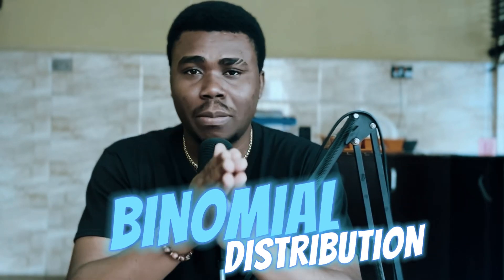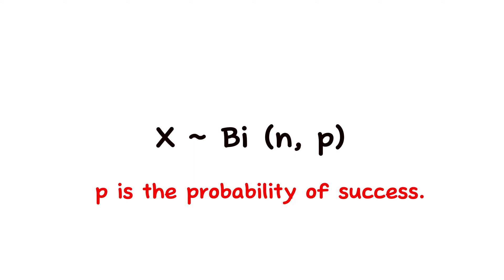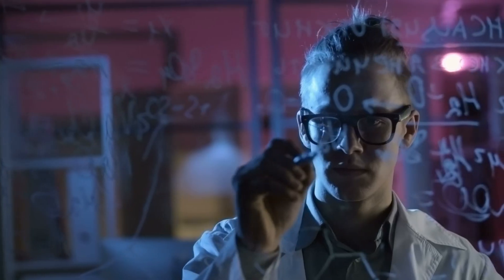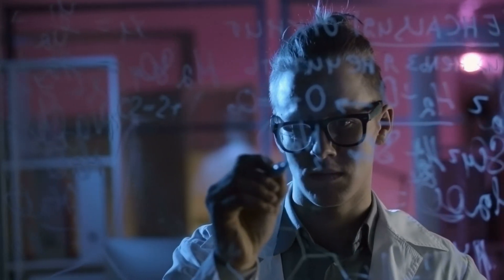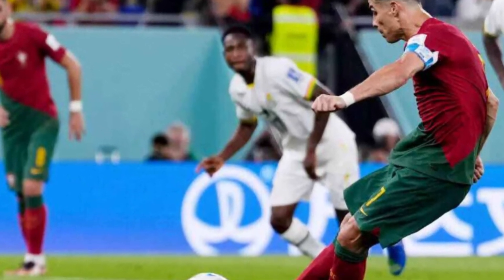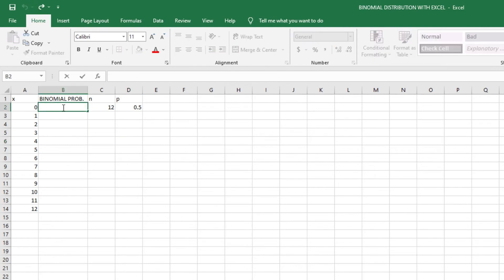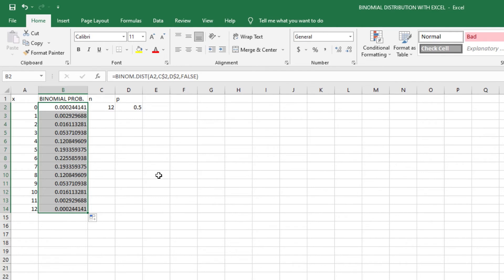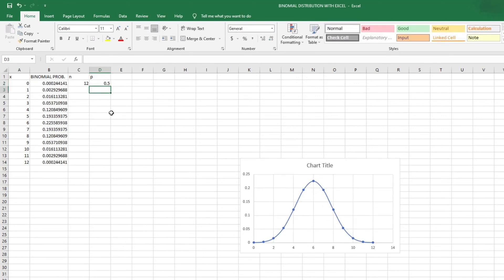PROBABILITY DISTRIBUTION : BINOMIAL DISTRIBUTION WITH EXCEL| CUMMULATIVE BINOMIAL DISTRIBUTION.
Hello everyone and welcome to another video, in this video we will be working through the binomial distribution and how to model it using microsoft excel.

TIME STAMPS
INTRODUCTION - 00:00
BINOMIAL DISTRIBUTION - 01:01
RULES OF BINOMIAL DISTRIBUTION - 03:06
PROBABILITY MASS FUCNTION - 04:21
BINOMIAL WITH EXCEL - 07:04